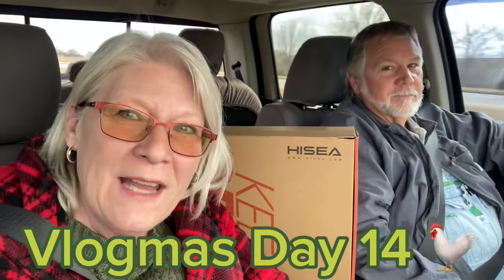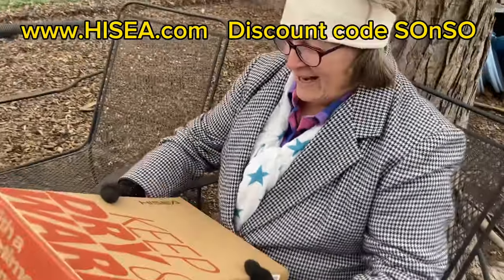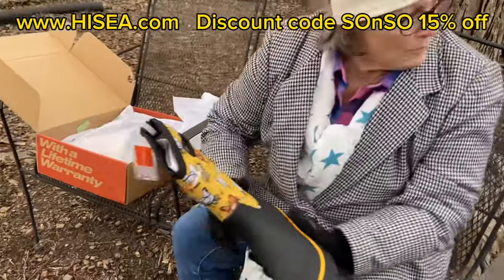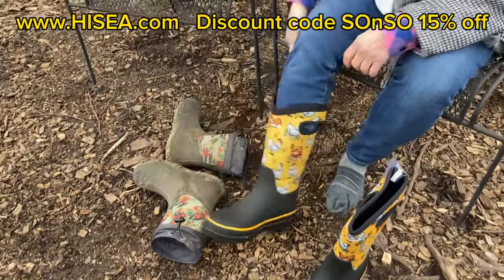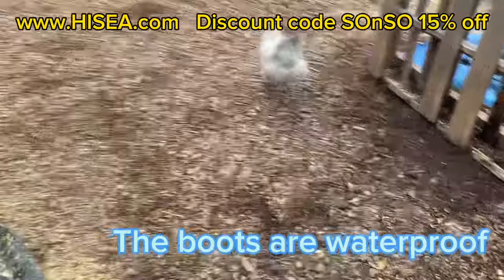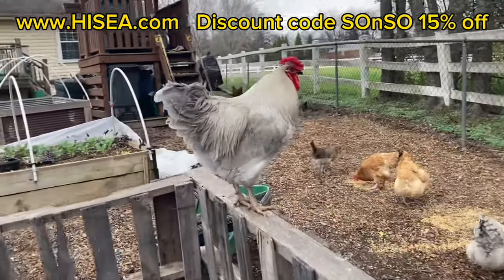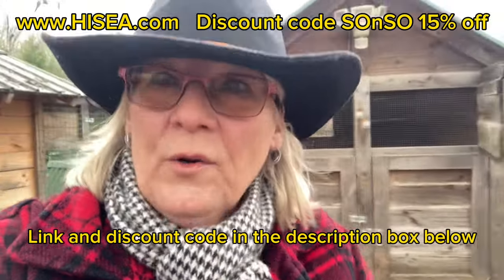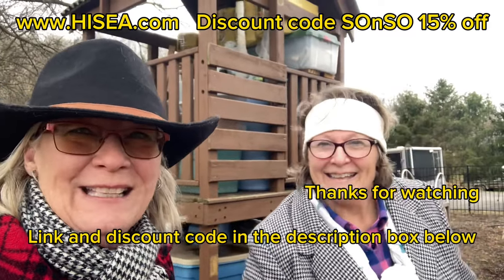VLOGMAS DAY 14 / HISEA / My Sister / Outdoor Boots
Your outdoor waterproof boots !! I always have so much fun at my sisters house but today was the best. She has a very large garden and chickens so Kathy needed boots to help her while she’s outside, taking care of the chickens and gathering up vegetables, . The boots are great for you and will make great gifts for family and friends!
Great for muddy areas because they are waterproof. Just take your garden hose rinse them off and you’re ready to go on your next chore. ￼